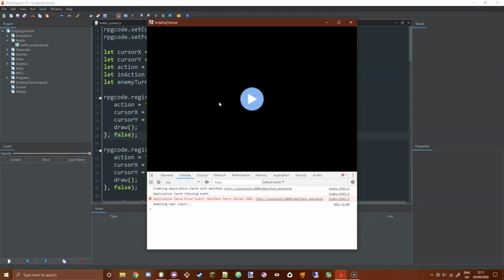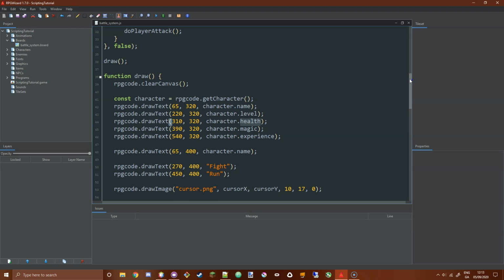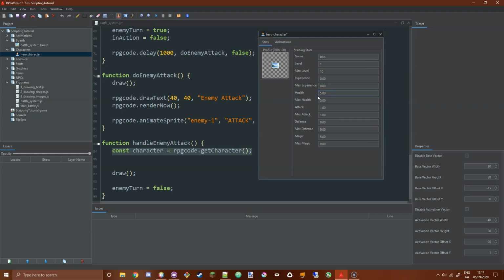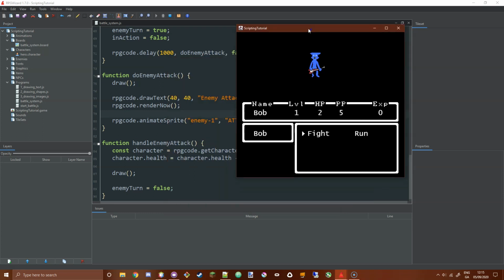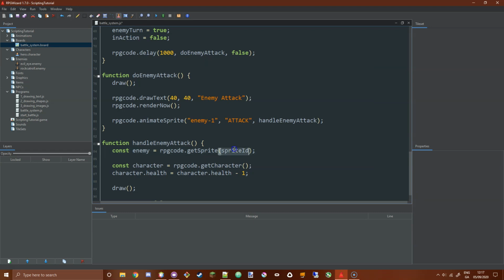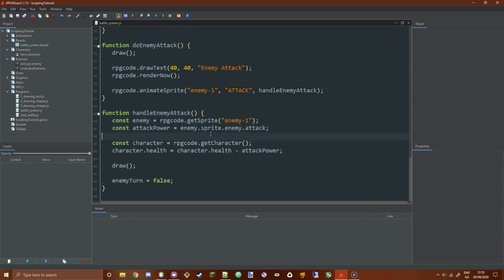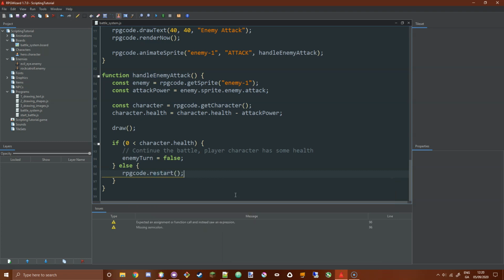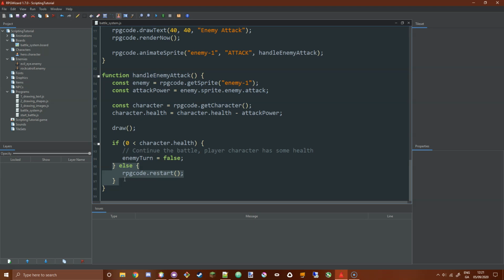Scripting 1: Applying Damage to the Player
In this part of the tutorial, I'll show you how you can deal damage to the player character and render that to the screen.